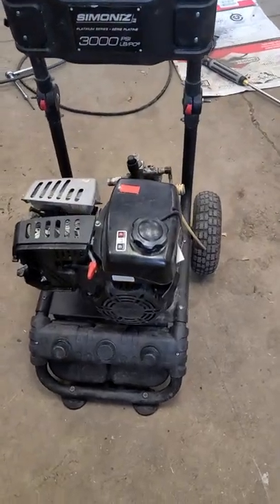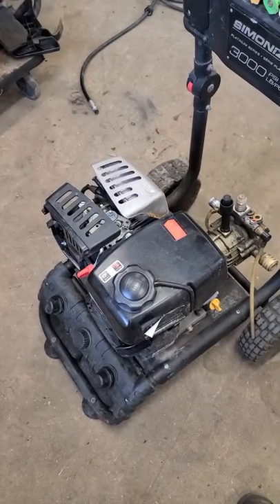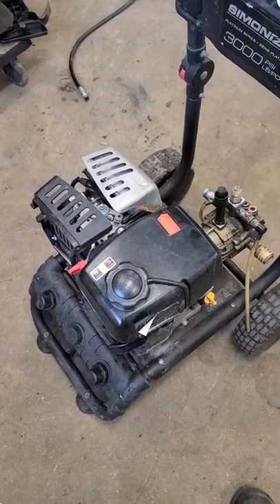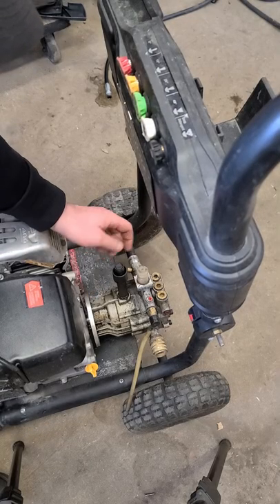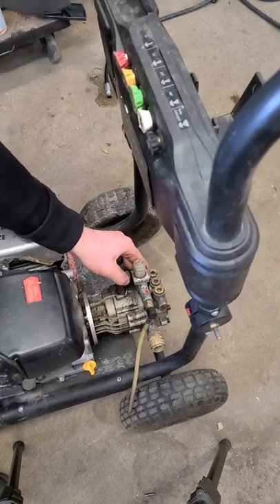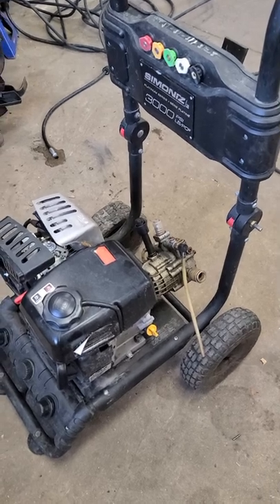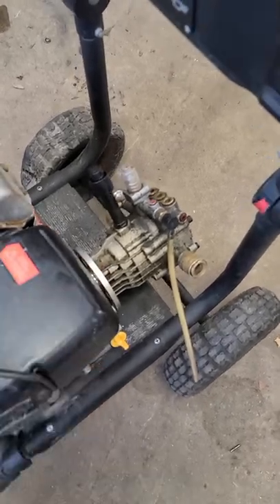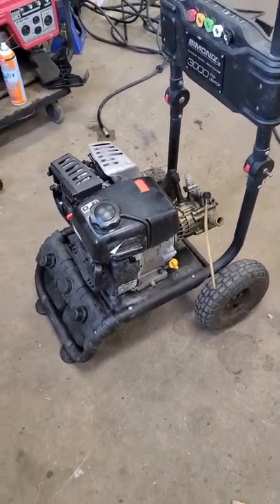Pressure Washer Engine Was Seized! - Here's Why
Watch my video on how to fix a limp pull cord on a small engine here;